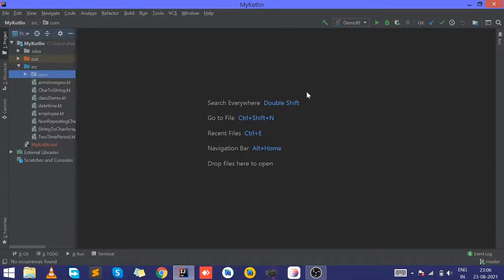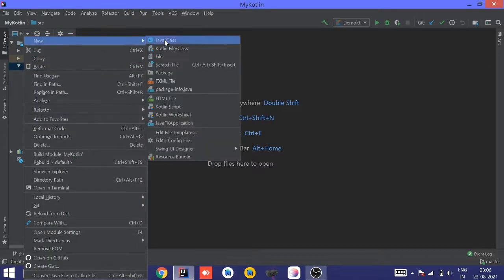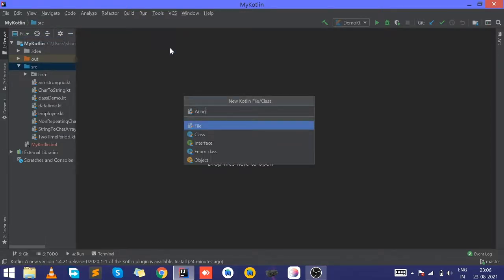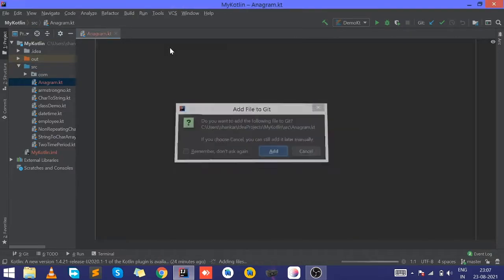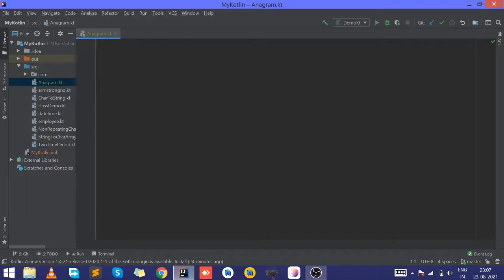Check Two Strings Are ANAGRAM Of Each Other || KOTLIN PROGRAMMING LANGUAGE || Intellij IDE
What is anagram?
An anagram is a string that can be formed by rearranging the characters of a different string using all the original characters exactly once.
For example, "binary" can be rearranged into "brainy".
Given two strings, we have to check whether they are anagram of each other.

Example:

    Input:
    String1 = "ARM"
    String2 = "RAM"